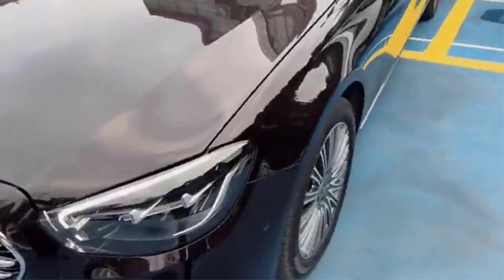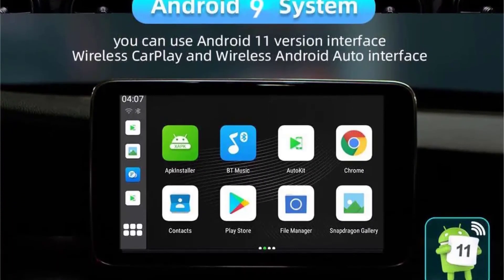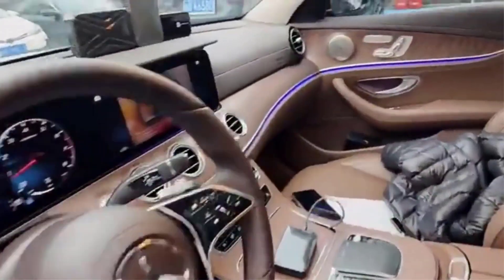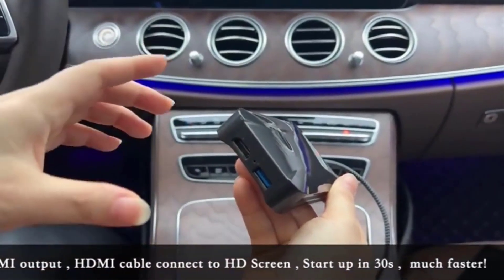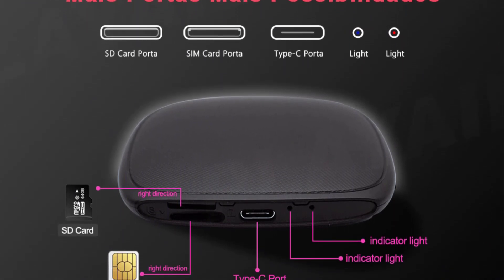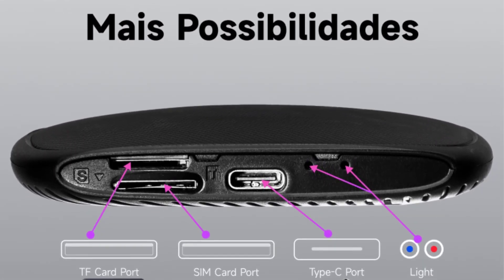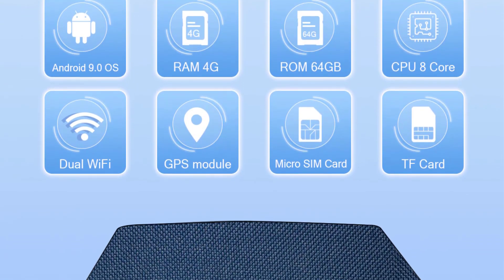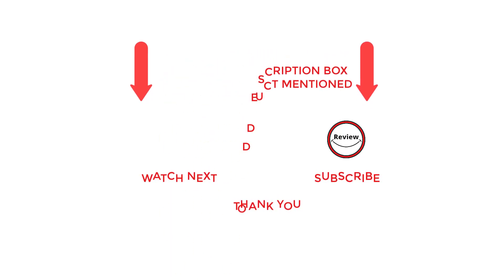Top 5 Best Car AI Box Review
~ Product Link ~
▶️1. CarPlay Mini Ai Box Wired to Wireless Android auto Qualcomm.
▶️2. iHeylinkit CP308 Android 11 Wireless CarPlay Ai Box Apple CarPlay.
▶️3. CarAiBOX CarPlay Ai Box Qualcomm 6125 8-Core CPU Android 13.0
▶️4. CarPlay Ai Box 8+128G Android 13 Wireless Carplay Android.
▶️5. Ottocast Apple CarPlay ai box U2 Plus GT Wireless Android Auto

Hey guys in this video we are going to be checking out the best car ai box. You Can Buy It Right Now. We Made This List Based On Our Personal Opinions and hours of research & we have listed them based on the type of features and Prices. We have included options for every type of user so whether you are looking for the best budget.
PORTALS ALIEXPRESS DISCLOSURE:
“As a portals aliexpress, I Earn From Qualifying Purchases.”